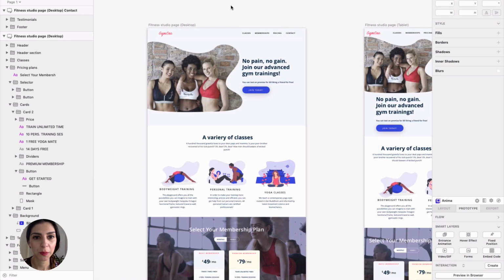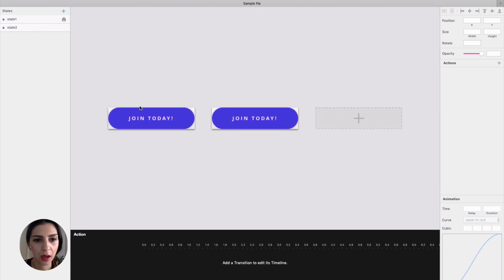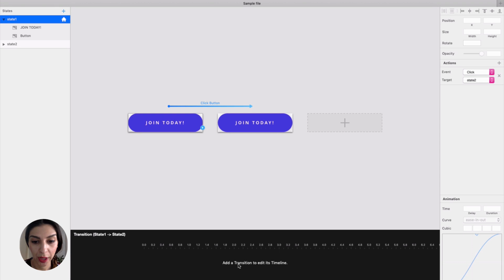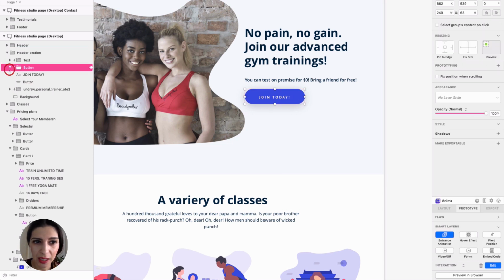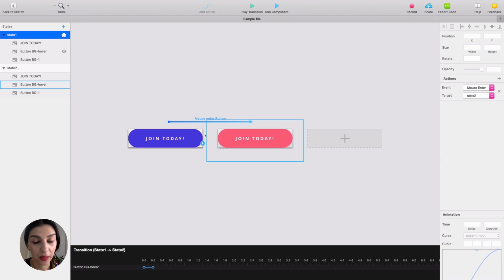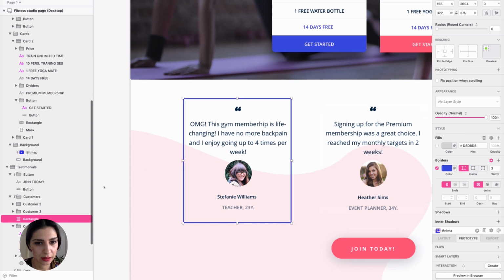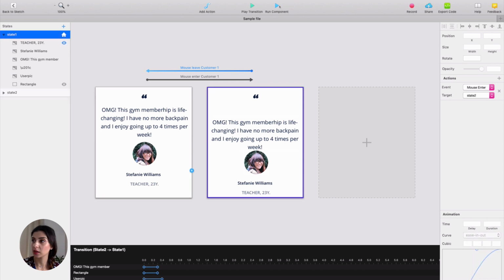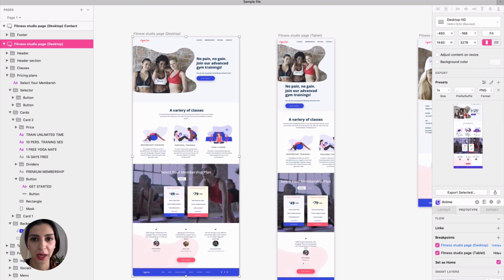Anima tutorial | Create interactive prototypes using Anima-Part 3 (Interaction)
Learn how to create high-fidelity, interactive prototypes using the Anima plugin right inside Sketch! Wow your customers and impress your stakeholders by showing them realistic prototypes that don’t require a single line of code.

This video is part 3 of the series “Create an interactive prototype with Anima and Sketch”

In this video, we are exploring the Interaction section.

If you have any question, post them down in the comments below 

♦️ABOUT ME ♦️

Hey, I am Iglika-nice to see you here  I am a self-taught  UX/UI designer based in Berlin. Iglika TV is where I help creatives and entrepreneurs learn new skills, grow their business and optimize their time, so they can build the life they deserve!

♦️MORE LINKS♦️

♦️FOLLOWME ON SOCIAL♦️